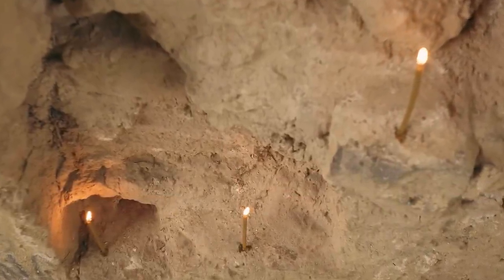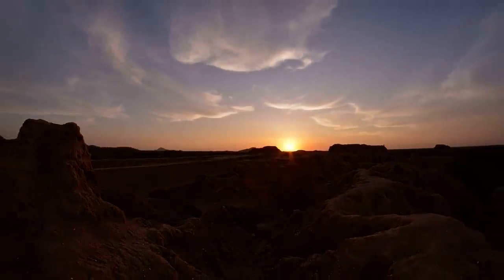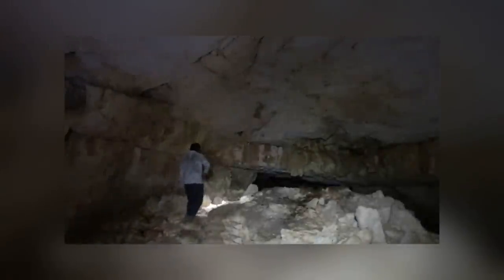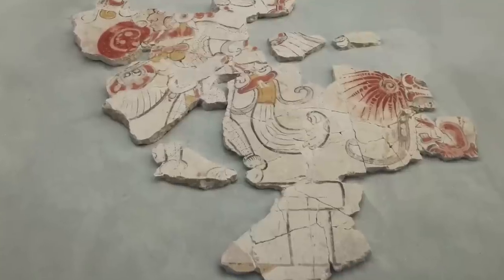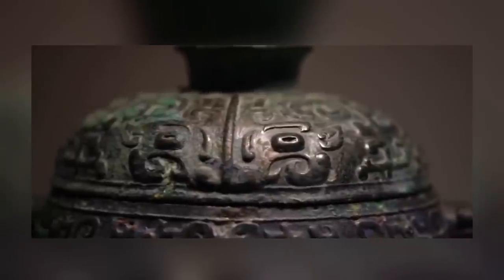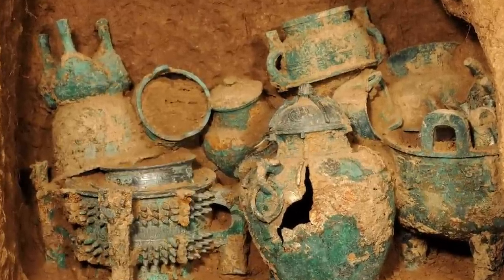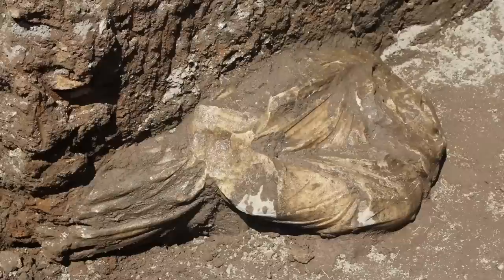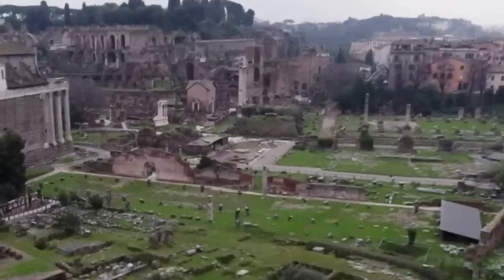12 Most Incredible Archaeological Finds That Really Exist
Who's ready for another round-up of incredible archaeological finds? We know that we are, and we hope that you are too because we've prepared this video of archaeological wonders for you! The finds in this fact-filled video come from all over the world and almost every point in history, but we've brought them all together, and we're excited to show them off to you. Let's get going.